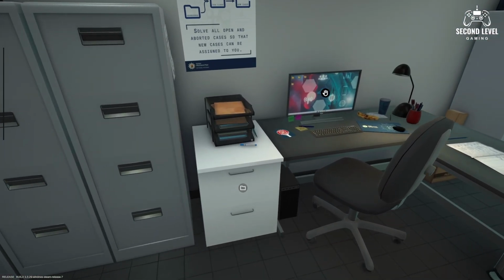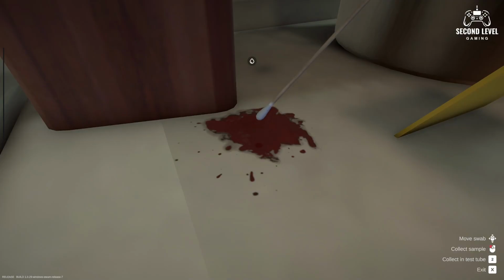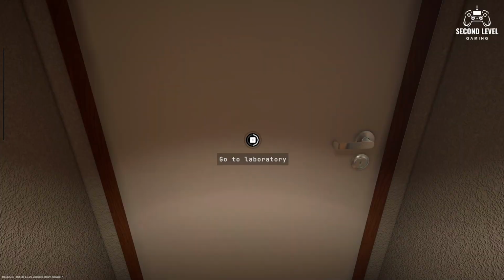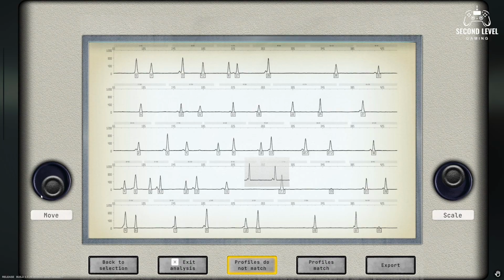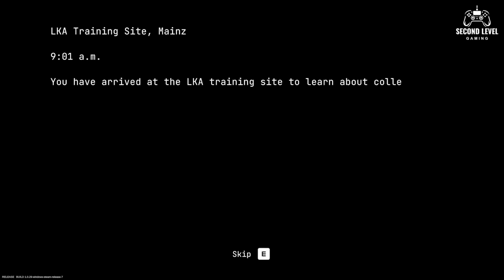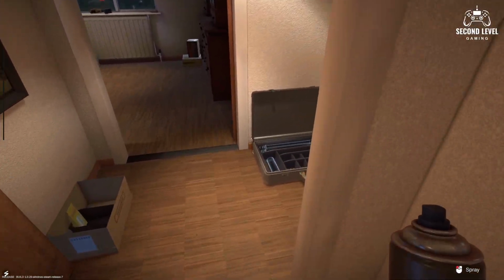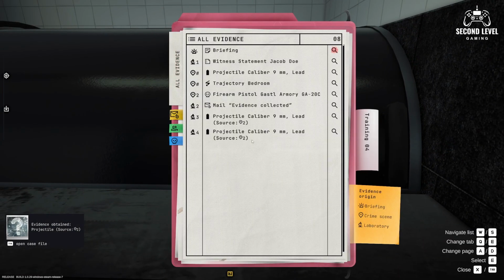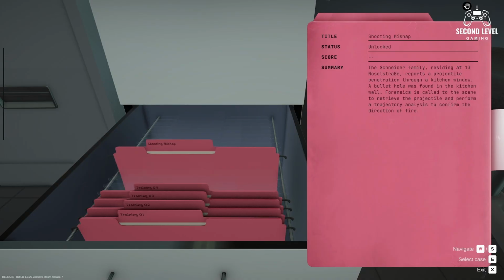We Finally Learn Blood & Bullet Collection! | Forensics: Crime Scene Detective Ep. 3 ⭐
🔎 Welcome back to Forensics: Crime Scene Detective!

In Episode 3, the investigation gets even more intense as we learn how to properly collect blood samples, recover bullet casings, and process critical evidence that could crack the case wide open.

Every piece of evidence tells a story—but only if we collect it correctly. Can we uncover the truth before the trail goes cold?

If you enjoy realistic crime scene investigation games, detective mysteries, and forensic science, you're in the right place!

💬 Question of the Day:
What piece of evidence do you think is the most important in a crime scene investigation—blood, fingerprints, bullet casings, or something else?

🎮 Game: Forensics: Crime Scene Detective